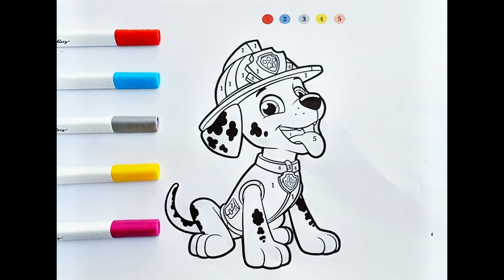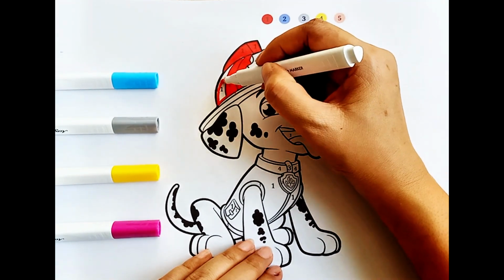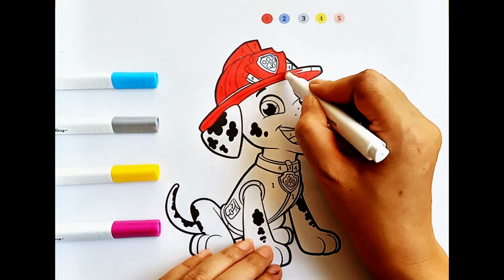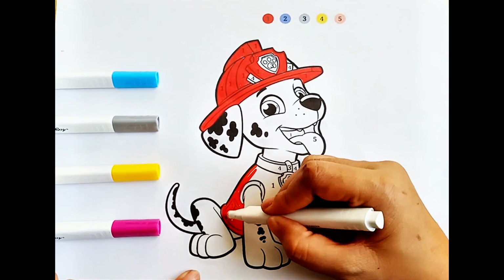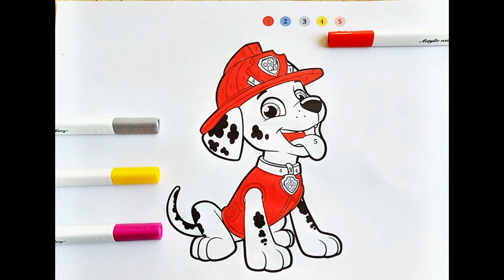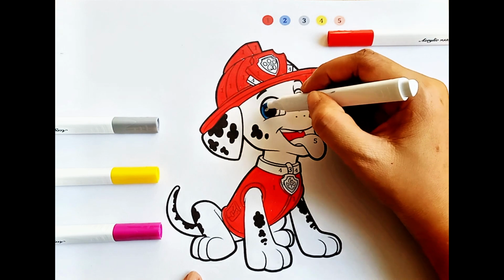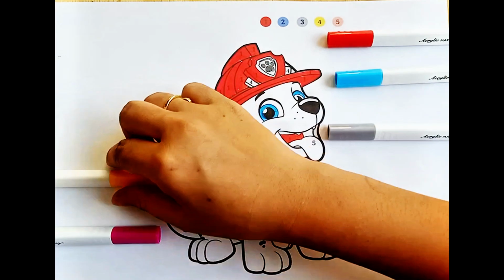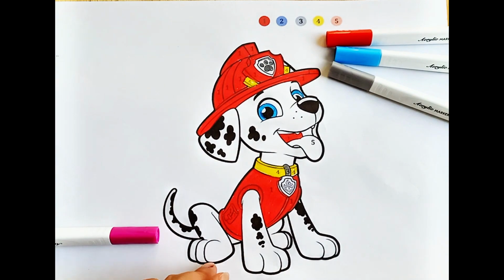PAW Patrol Coloring Page Marshall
In this video for kids you can learn how to coloring Paw Patrol. Coloring pages for kids step by step. Simple coloring with markers.
How color Marshall from Paw patrol
Also you can hear nursery words as like number and name of colors.

This video will help kids to explore the world easily and fun.

This video interesting cartoon for kids will engage the children and help learn good values, life skills and care for the community through fun cartoons.

All content are safe and kid-friendly. Explore the world easily and fun.